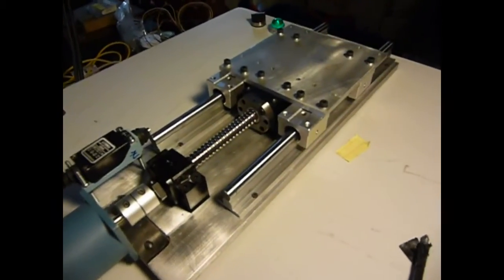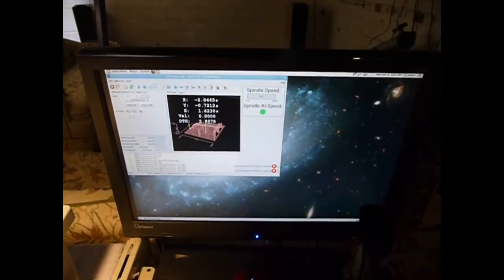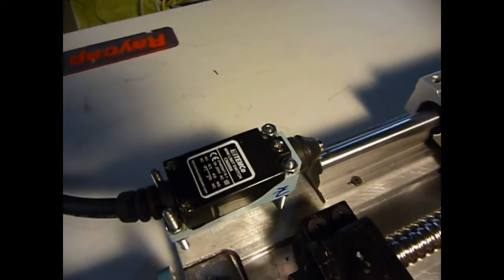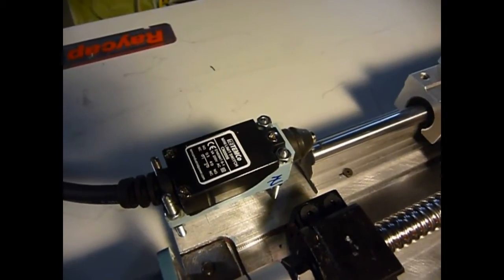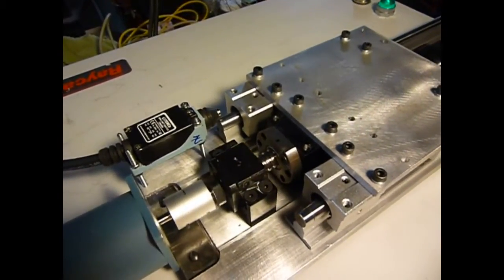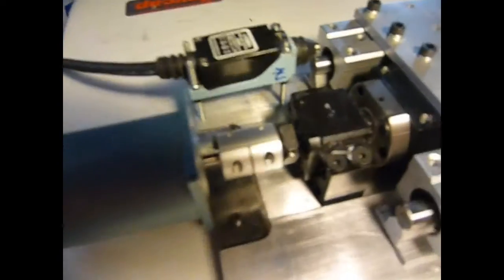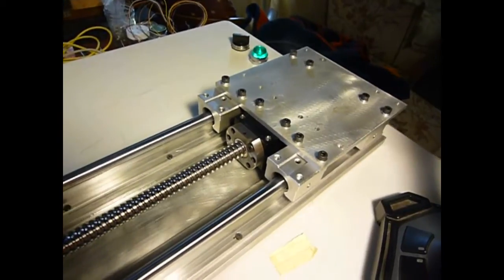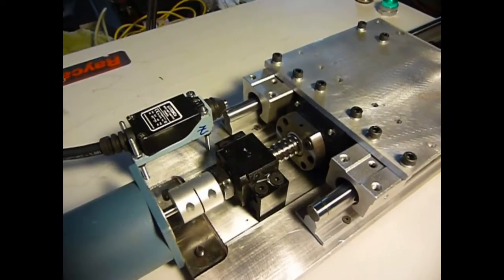LinuxCNC, Z axis and Homing Procedure.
Completed Z axis for my router. I wanted to get one axis done and check my settings to see if they translated in the mechanical world. Now I can move forward knowing that my math works. Please leave comments or questions.